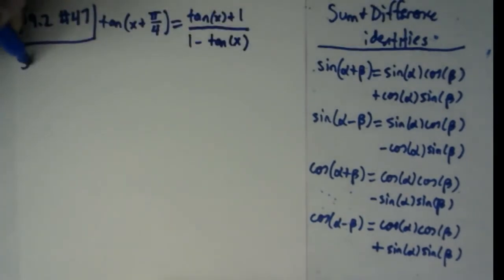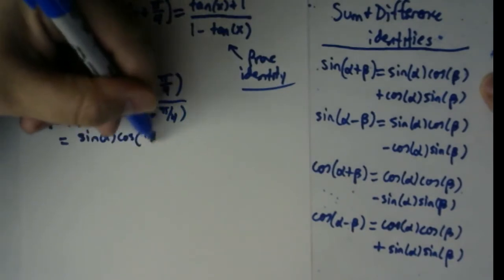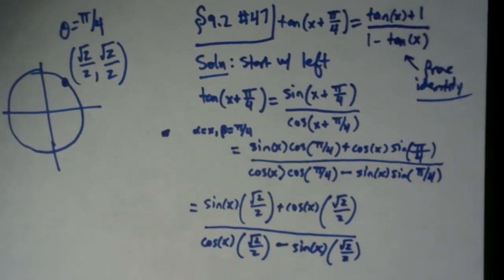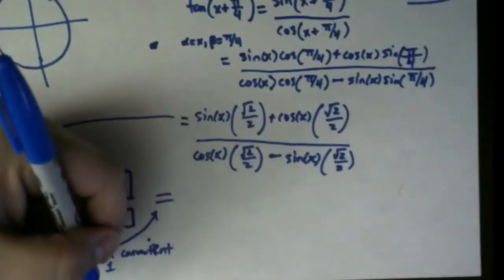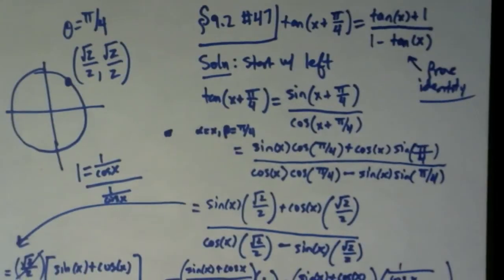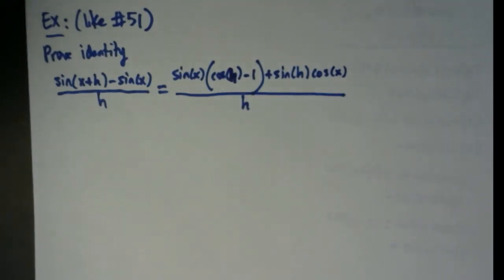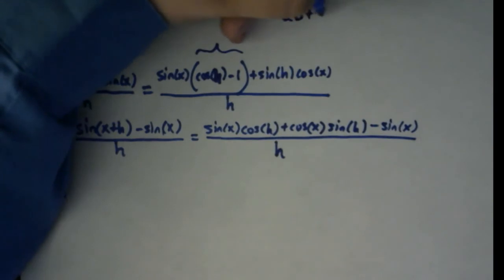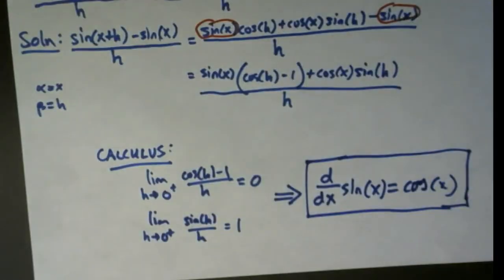Section 9.2 - #47 and an example